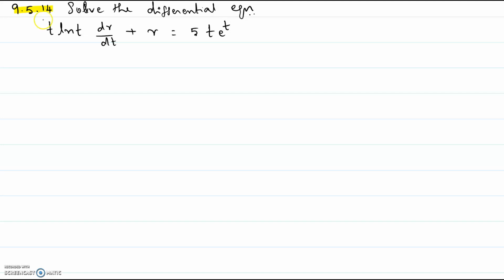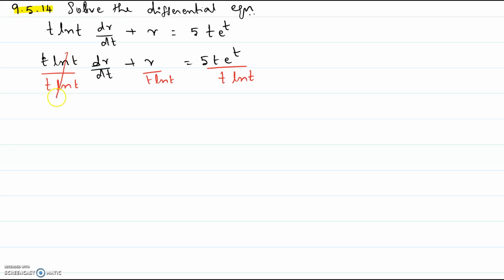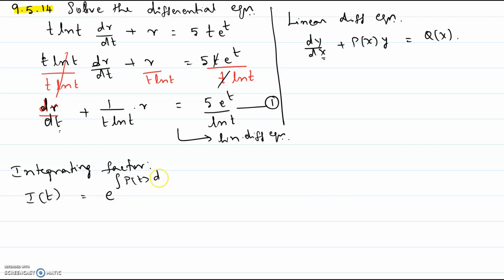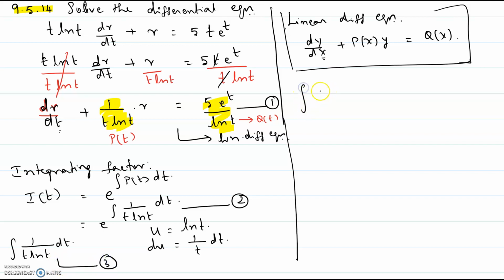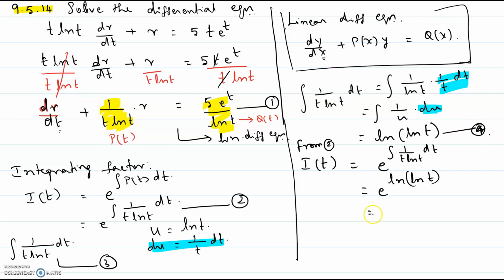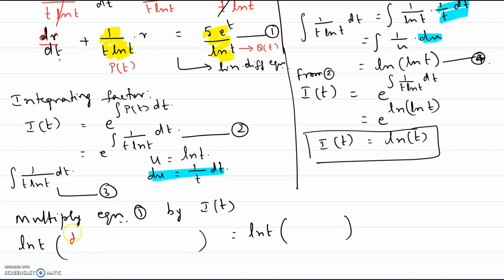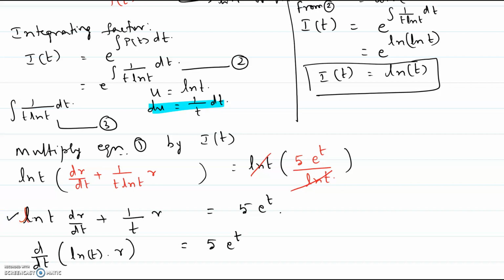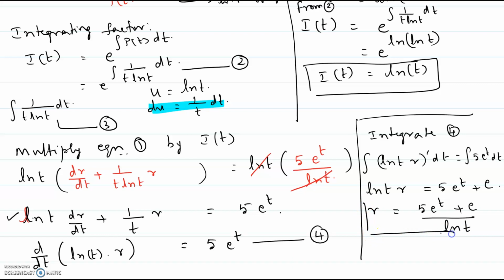Linear Differential Equation - 9.5.14